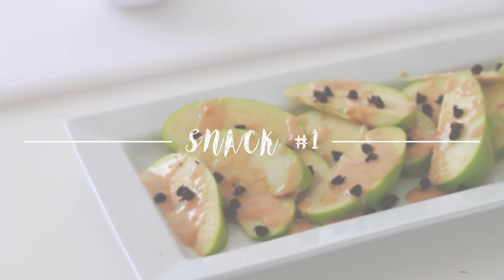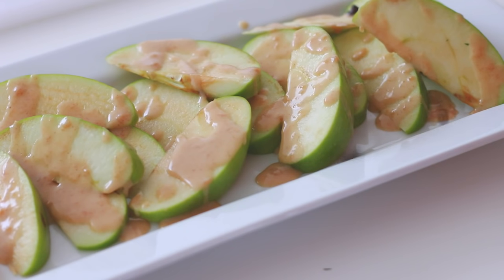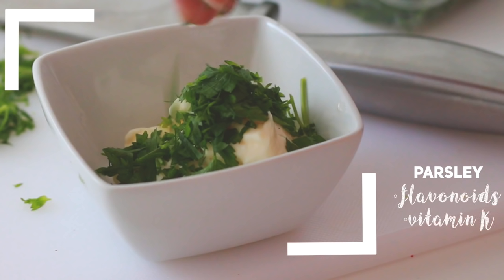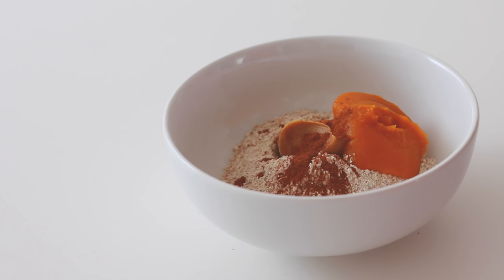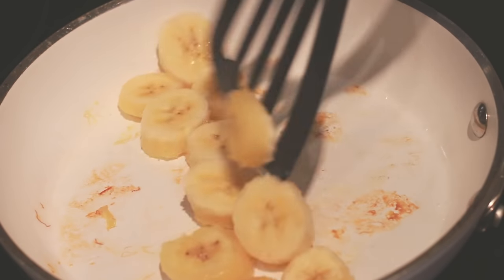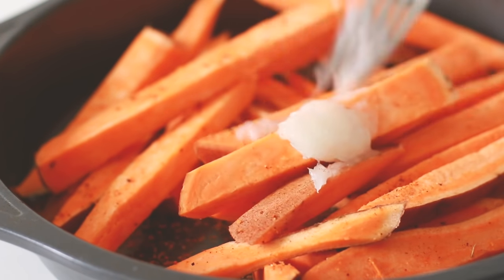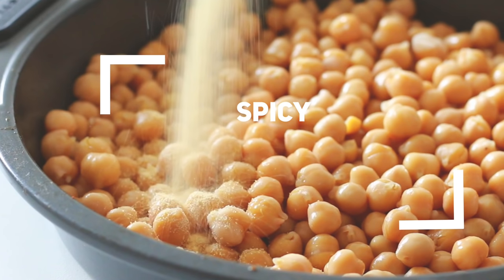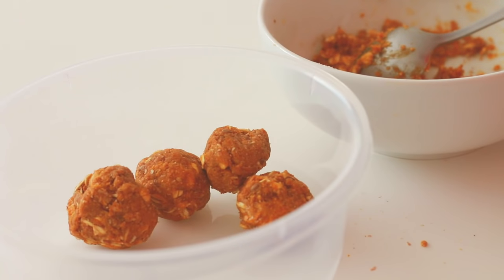10 Healthy Snack Ideas Every Student Should Know!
» Come say hey on Instagram!

[pumpkin spice bites]
1/2 cup rolled oats
1/2 cup spelt flour
1/4 cup peanut butter
a little bit over 1/4 cup pumpkin puree
sprinkle of pumpkin spice
splash of liquid sweetener

[blueberry popsicles]
1 cup blueberries
1 cup almond milk
2 tbsp coconut sugar

[vegan ranch dip]
1/2 cup vegan mayonnaise
1/4 cup almond milk
sprinkle garlic powder
sprinkle onion salt
tsp chopped parsley

[chickpeas]
450 degrees F for 30-40 mins

- - - - T H E  P O W E R  O F  P L A N T B A S E D - - - -

HIIII THERE! I'm Lisa. I’m a full-time university student studying nutrition and health sciences, and I’m obsessed with everything health, beauty & fitness related.

- - - - Q & A - - - -

Q: Are you vegan?
A: No. I am plant-based. Vegan is a lifestyle. I use and own non-vegan products, and I avoid meat for health reasons.

Q: What equipment do you use?
A: Canon Mark III or Canon 70D and Final Cut Pro X

A: Half white, 1/4 filipino, 1/4 mix spanish and chinese.